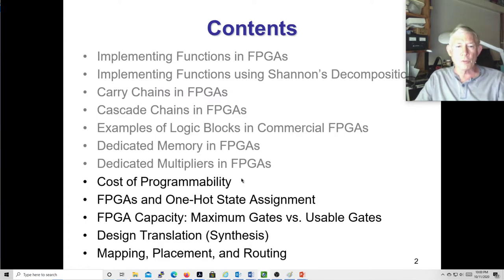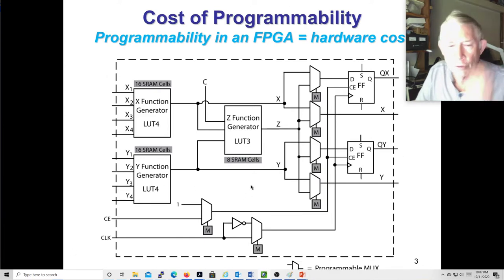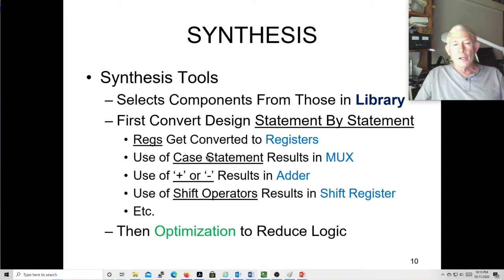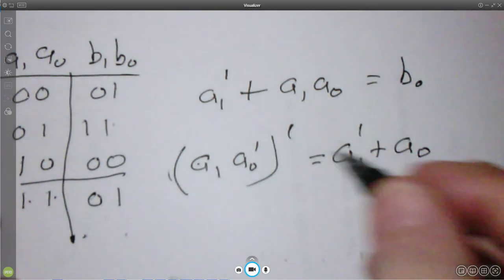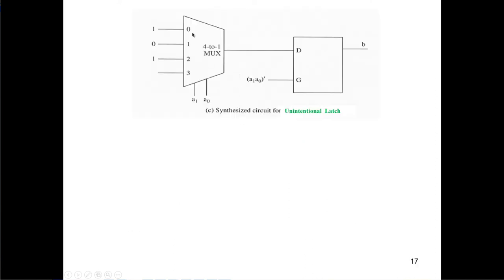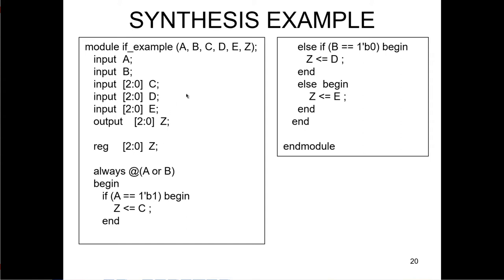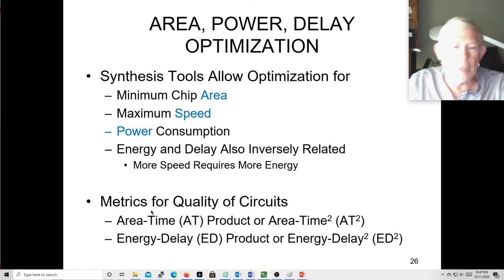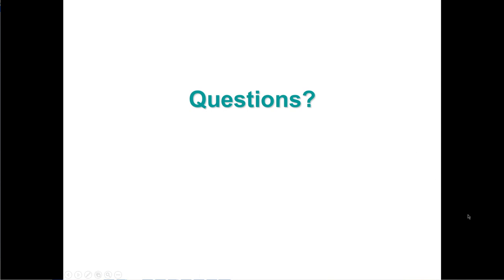2020 10 11 DSD# 19